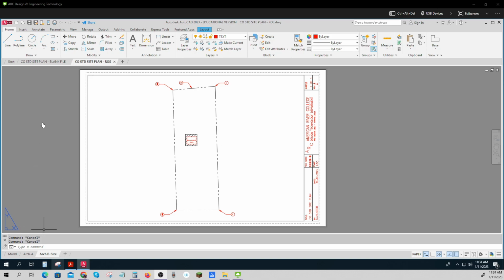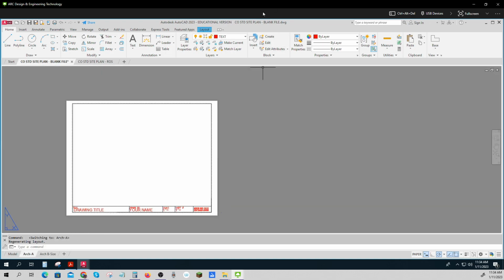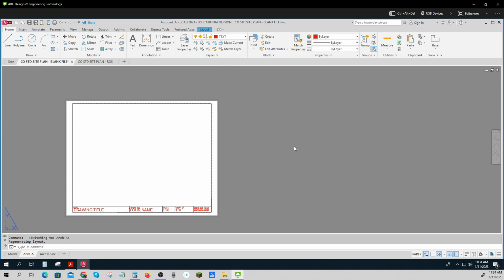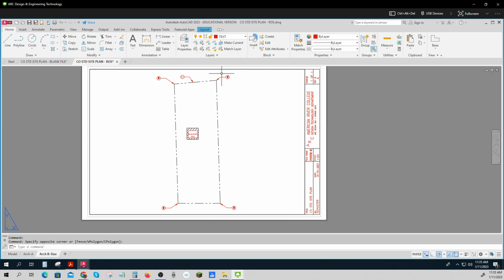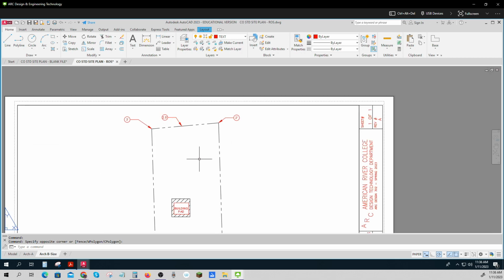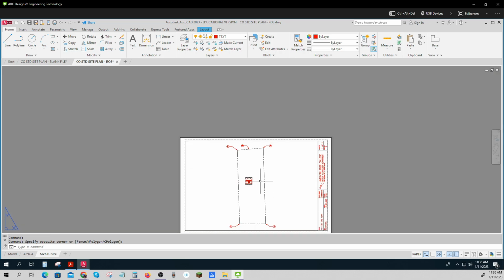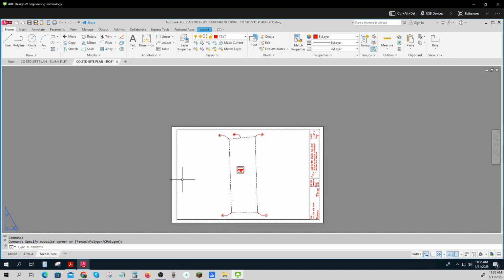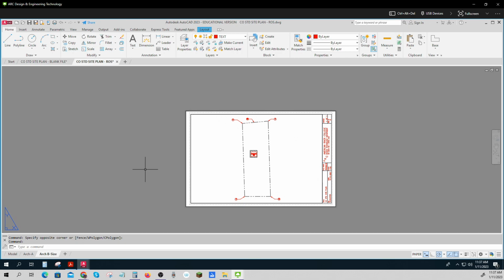Lecture Site Plan DESGN 302